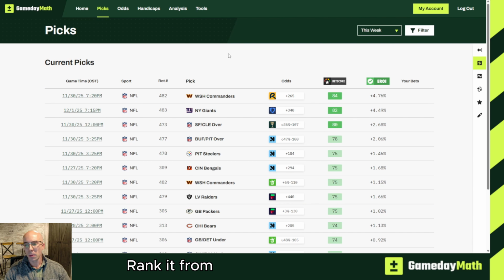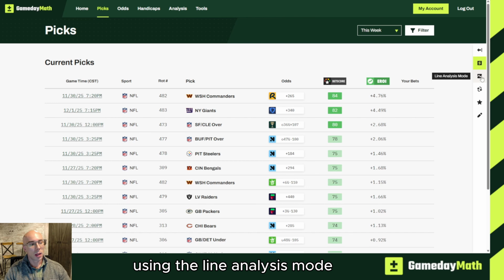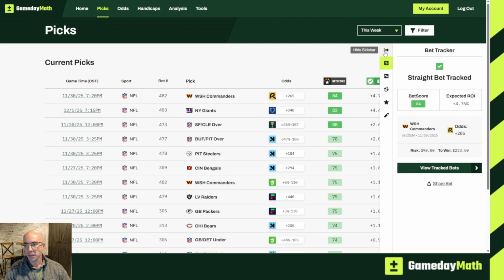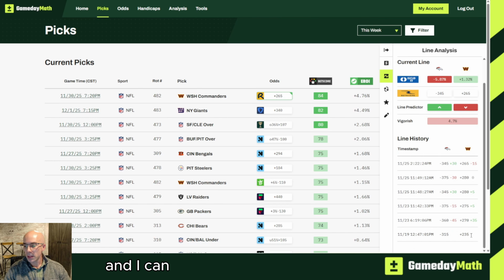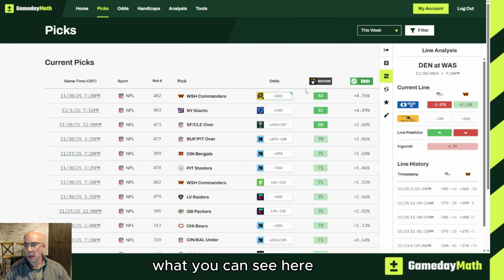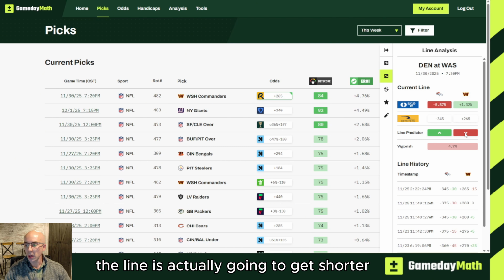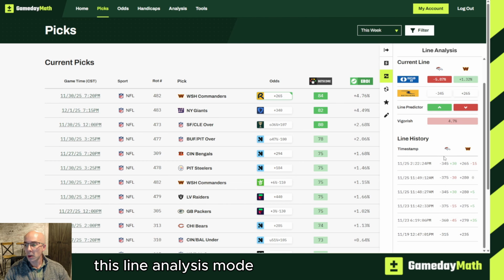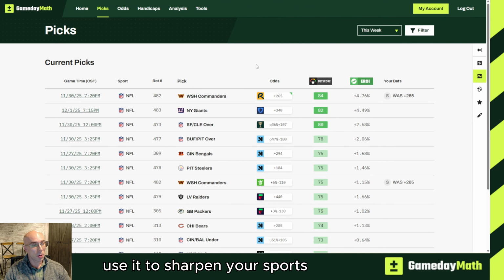GamedayMath Tutorial | Using the Line Analysis Feature for Odds Movement History | EV Sports Betting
In this video, we will walk you through step-by-step instructions for getting set up with GamedayMath, so you can start using the platform right away! This video will highlight the Line Analysis model and Line Predictor feature within GamedayMath.